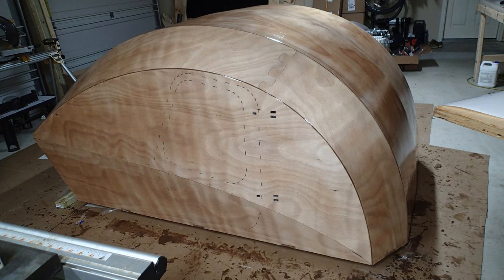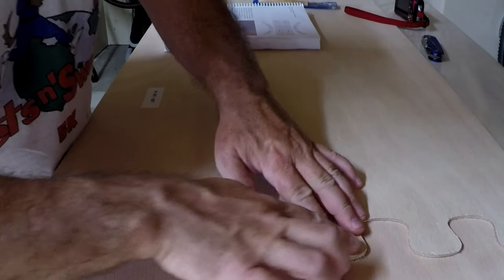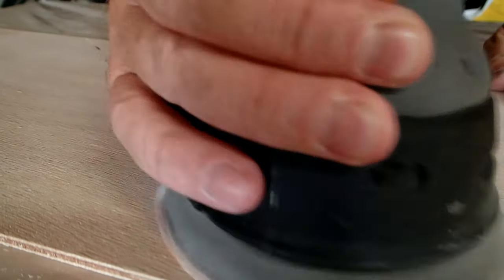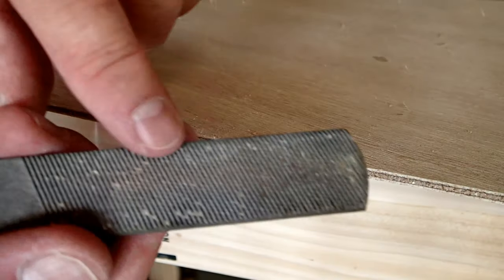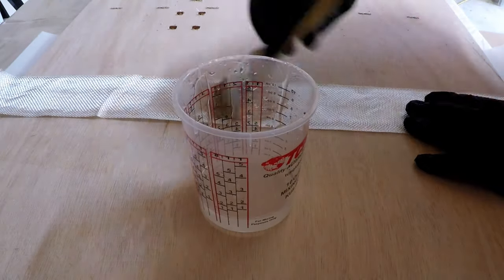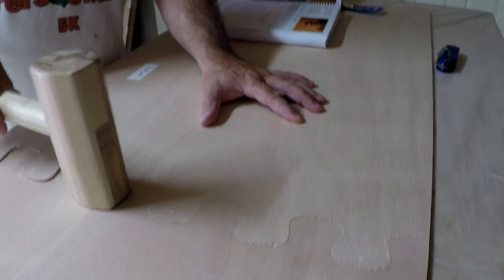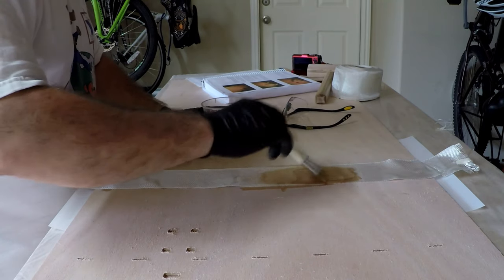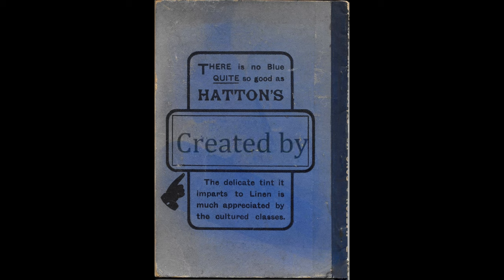Preparing the wood to build the CLC Teardrop Camper - Getting ready for stitch and glue construction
This video shows important steps in getting the wood ready before building the CLC Teardrop Camper, including sanding, removing the stuff a CNC machine leaves behind, and gluing together the puzzle joints.  These are the same steps you would take if you were building one of the boat kits from CLC and similar kits from other manufacturers.